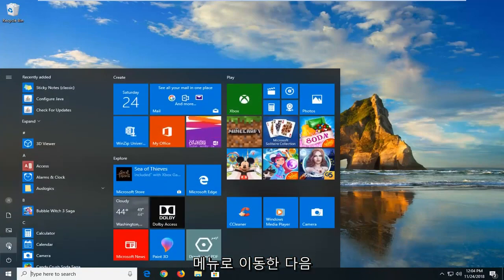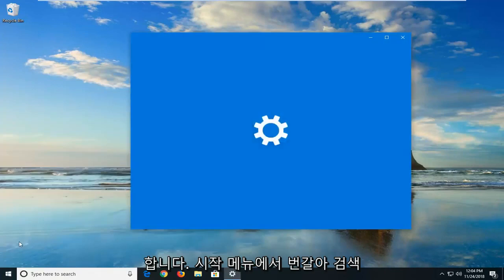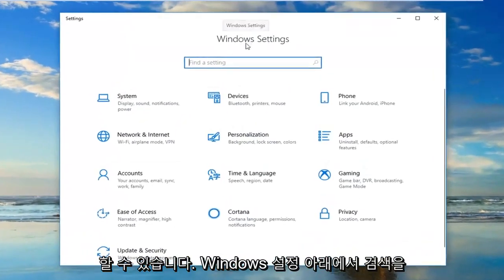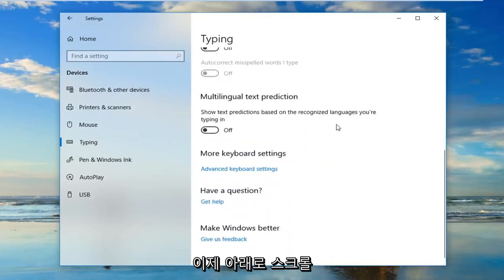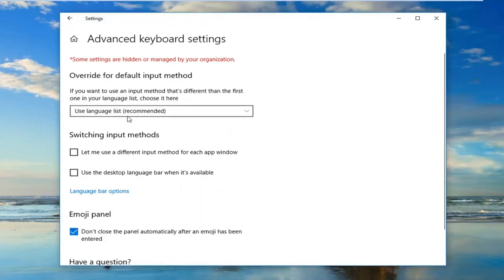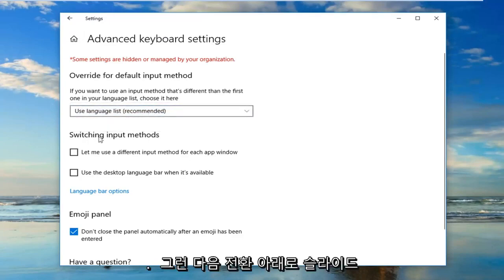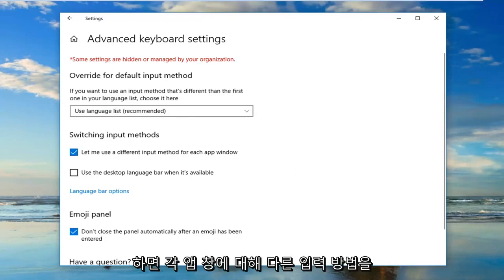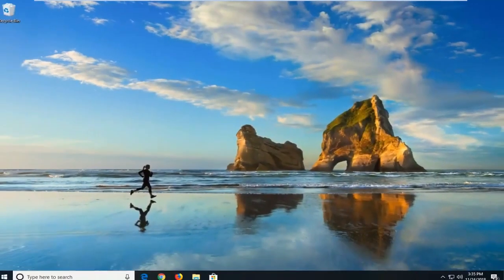윈도우10 입력 언어 변경 단축키 해제하는 방법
Windows 10 및 Windows 11에서 키보드 언어가 자동으로 변경되지 않도록 하는 방법

다중 키보드 시나리오의 경우 상황이 까다로워집니다. 입력하는 동안 키보드가 변경되기 때문에 키보드 언어가 저절로 변경됩니다. 사실 WinKey+Space 키(언어/키보드 쌍 변경) 또는 Alt+Shift 언어 변경) 또는 마지막으로 Ctrl+Shift(키보드 변경)와 같은 단축키를 실수로 눌렀기 때문에 키보드가 변경됩니다. 따라서 Windows 10 키보드 언어가 저절로 변경되는 경우 세 가지 방법으로 해결할 수 있습니다. 첫 번째는 Windows 10이 사용자의 허가 없이 키보드를 추가하지 않는지 확인하는 것이고 두 번째는 다음에 이야기할 내용입니다.